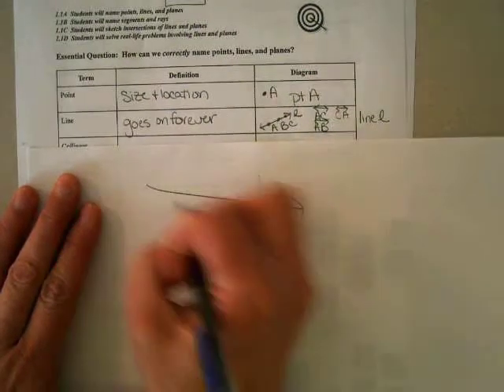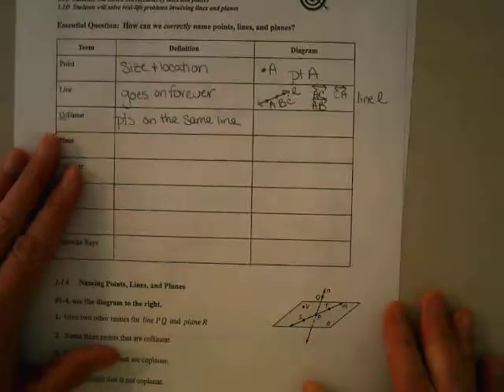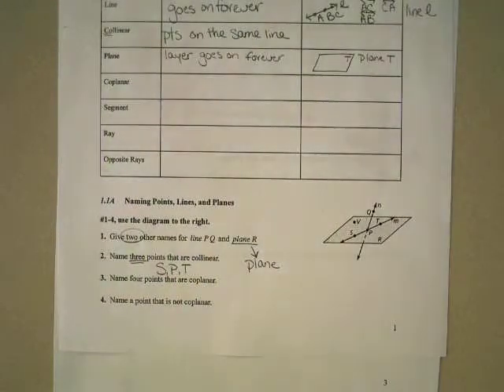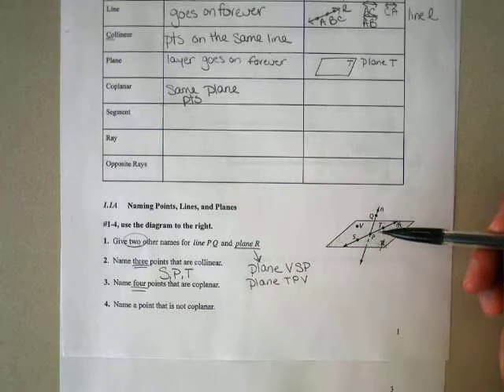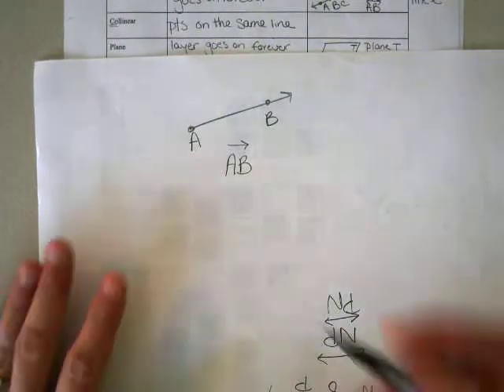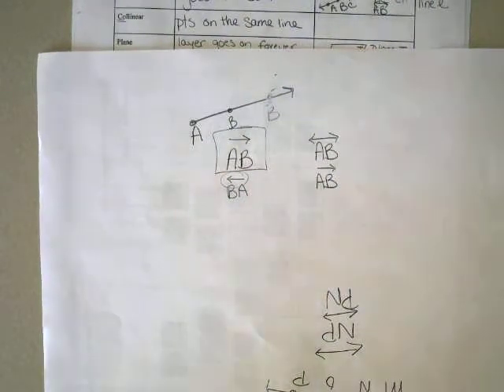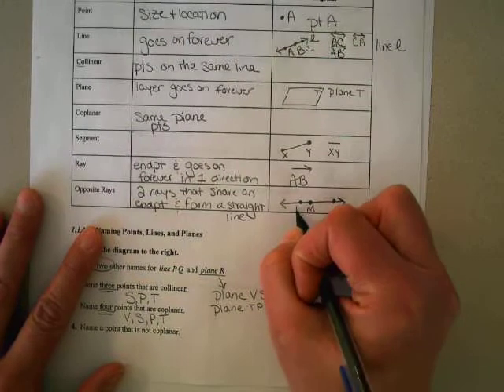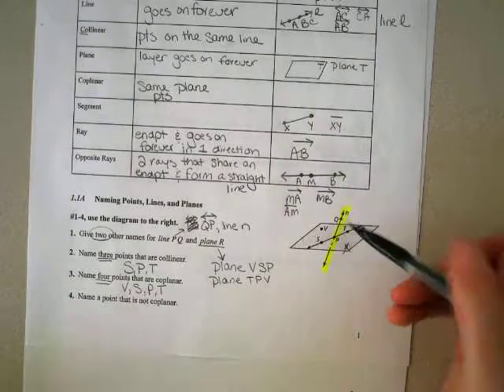Geo Lesson 1.1